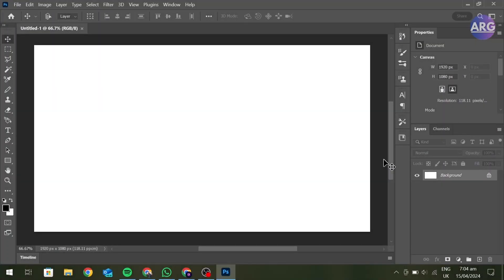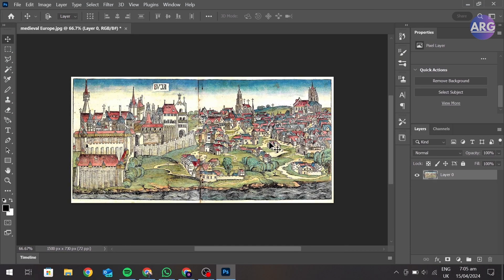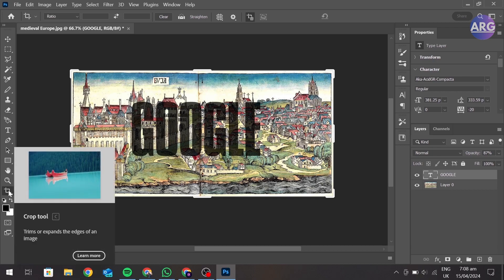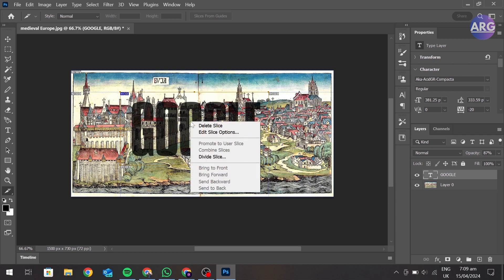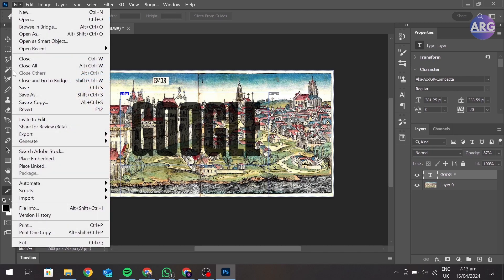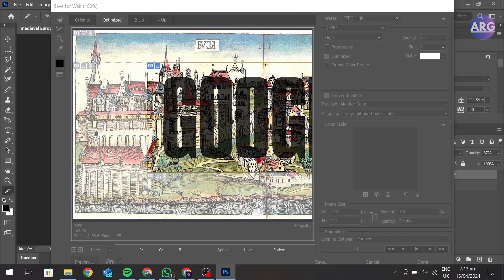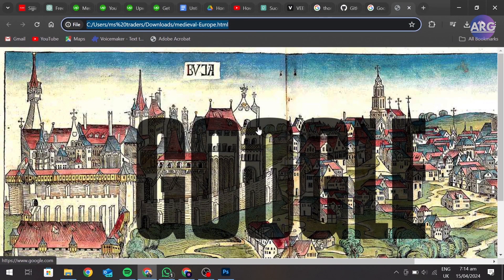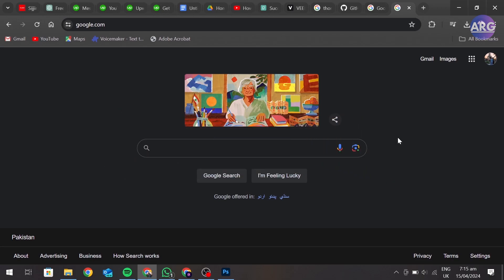How To Add A Clickable Link To An Image In Photoshop (Full Easy Tutorial)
How To Add A Clickable Link To An Image In Photoshop

In this video I have showed you how to add clickable link to photo in photoshop. The process is simple and Easy to do. Follow these steps & add clickable link to a image in photoshop